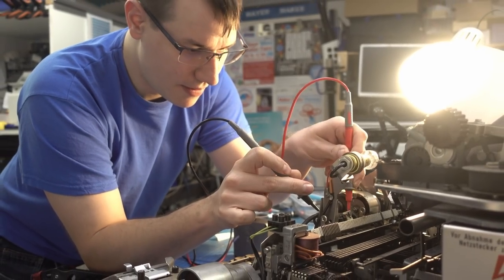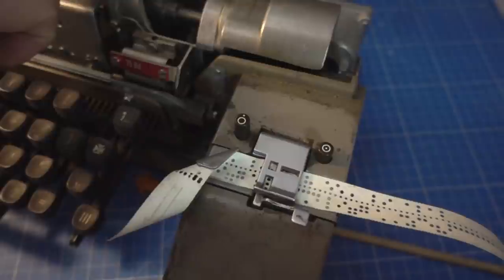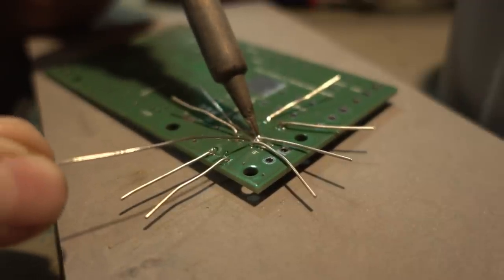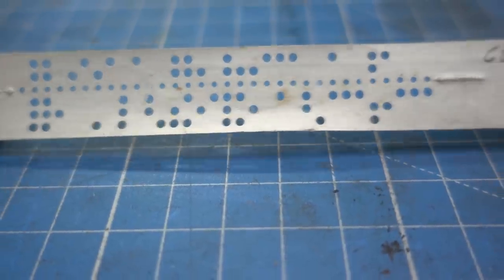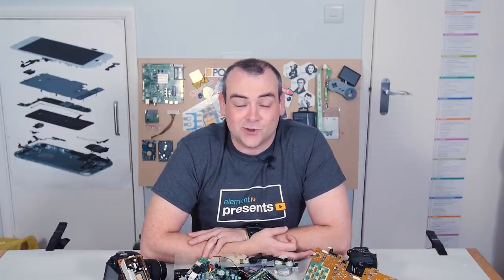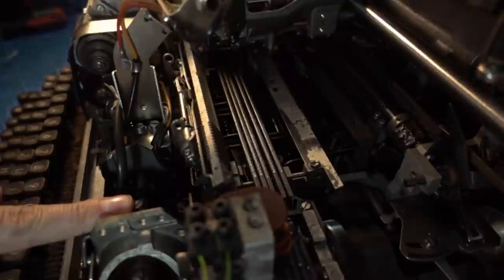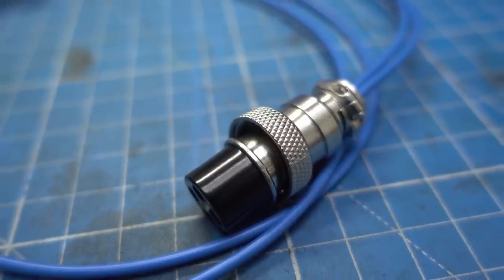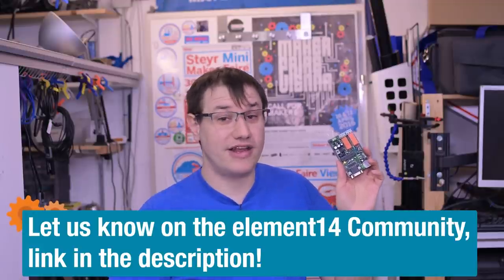Using a Teletype Machine as a USB Printer with Arduino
In a previous episode, Clem mapped the pinout for his 1960 Siemens S100 Teletype. Now it's time to connect it via USB to a modern PC! He'll need to decode its communication protocol and interface it with an Arduino to make that happen.

75Baud 5-Bit Baudot code is quite different from modern ASCII encoding. There are some bumps in the road, like Baudrate calibration and recreating the Serial protocol in Arduino Code.

What other retro tech would you like to see revived? Download all the files and leave your ideas

#0:00 Welcome to element14 presents
#0:31 Overview
#4:14 Building the Hardware
#6:19 The Code
#9:14 Why Won't it Work
#10:39 Tuning a Teletype?
#12:54 Getting it Working!
#15:03 Give your Feedback